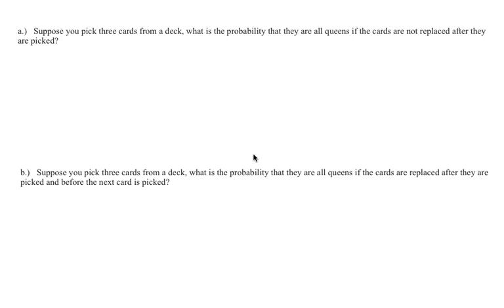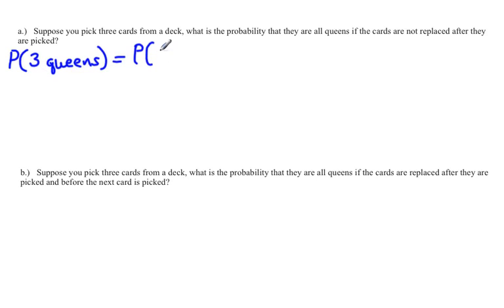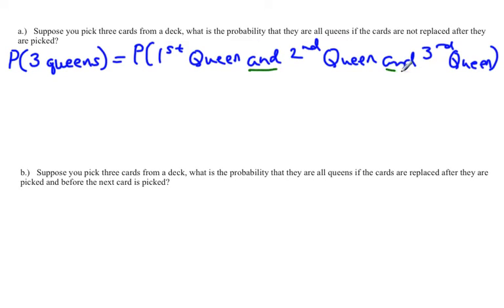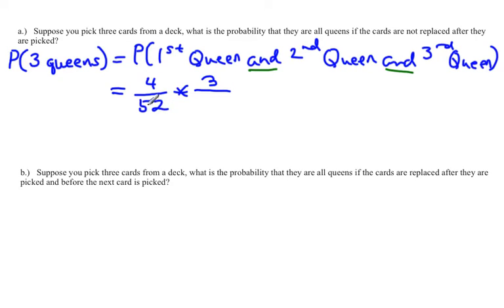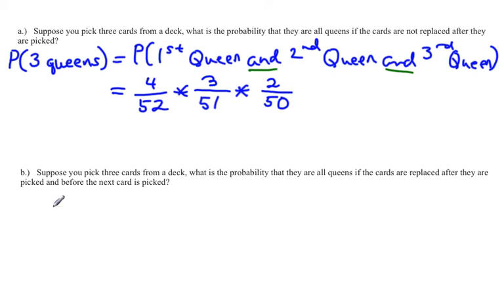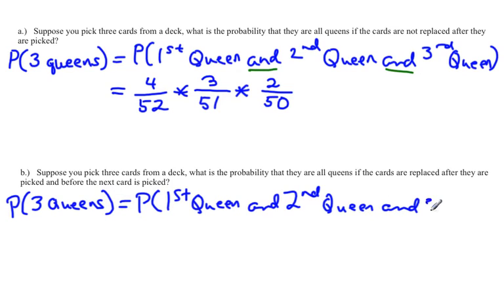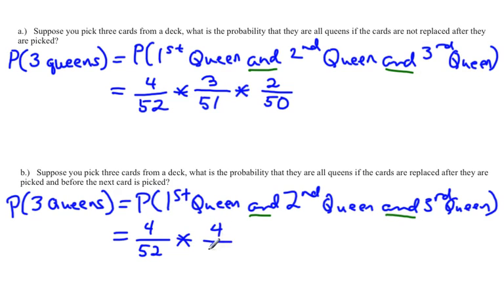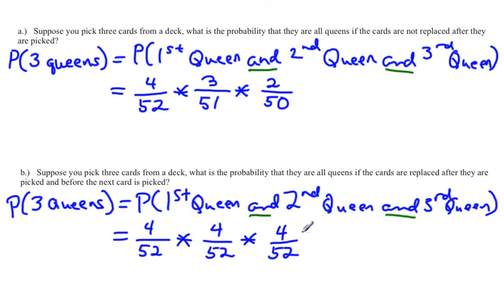multiplication rule probabilities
This video shows how to find probabilities using the multiplication rule of probability.